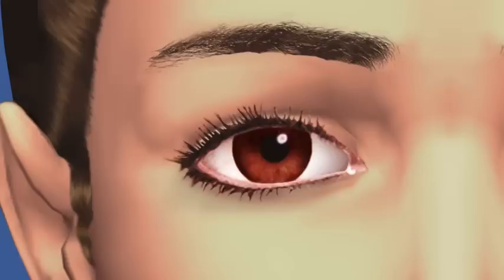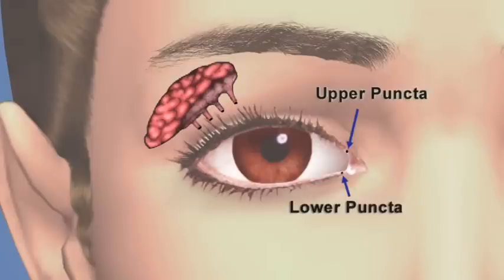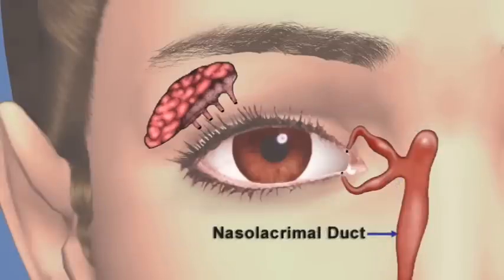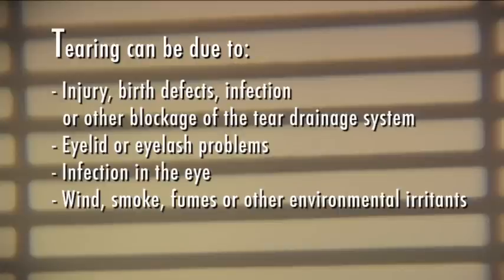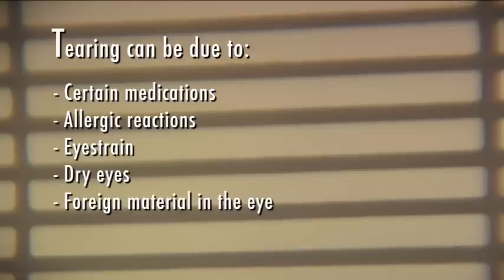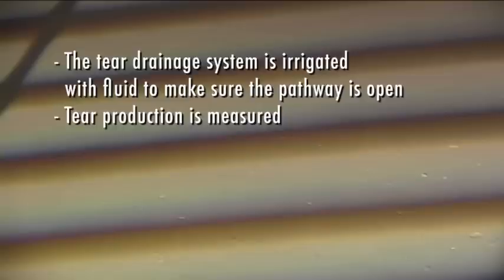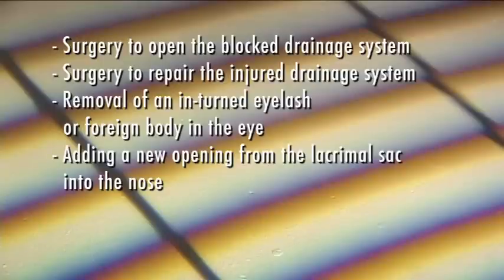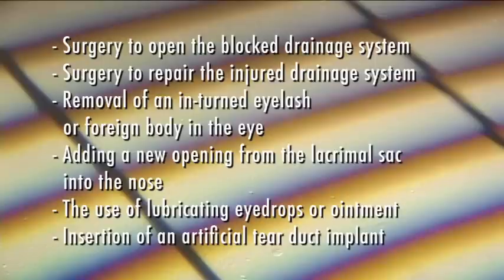Tearing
Tears keep our eyes moist and healthy, but excessive tearing can be a problem. The causes of excessive tearing are determined through a thorough eye exam and can be treated in several ways, depending on the underlying cause of the tearing.